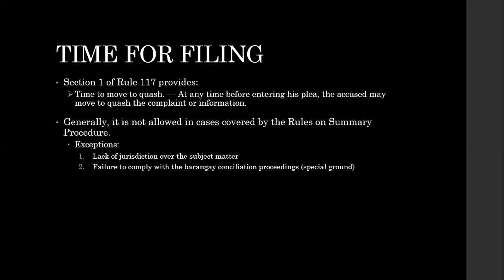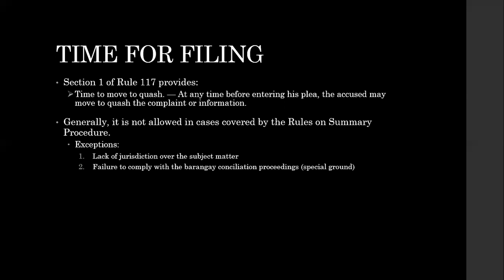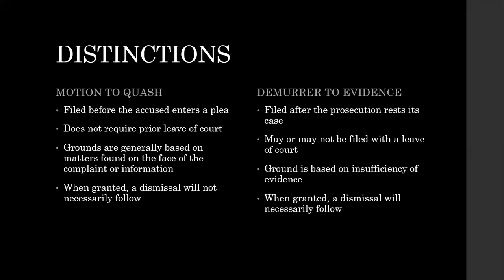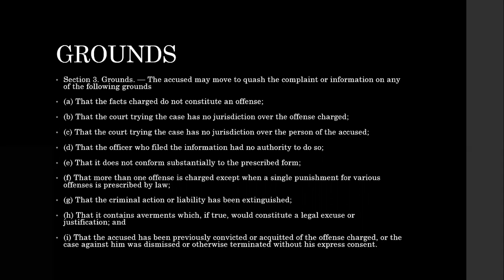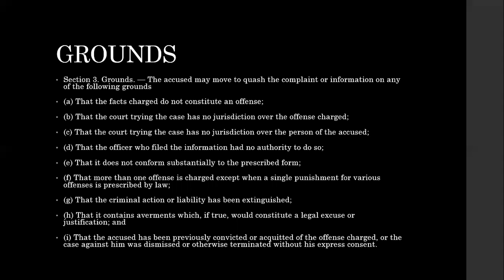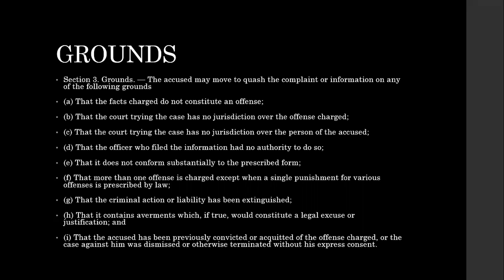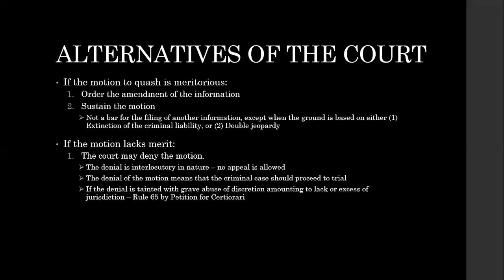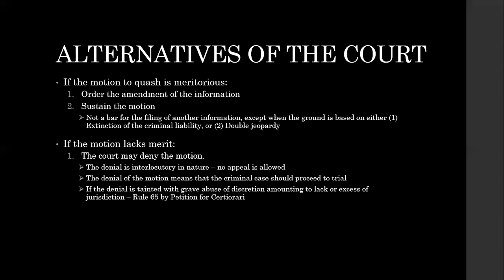MOTION TO QUASH (RULE 117)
Motion to quash is a mode by which an accused assails the validity of a criminal complaint or information filed against him for insufficiency on its face in point of law, or for defects which are apparent in the face of the information;

It has the characteristics of an omnibus motion. Sec. 8 of Rule 15 of the Rules of Court provides that a motion attacking a pleading, order, judgment, or proceeding shall include all objections then available, and all objections not so included shall be deemed waived.

Reference: Criminal Procedure by Willard B. Riano